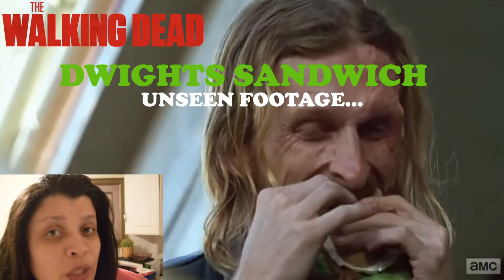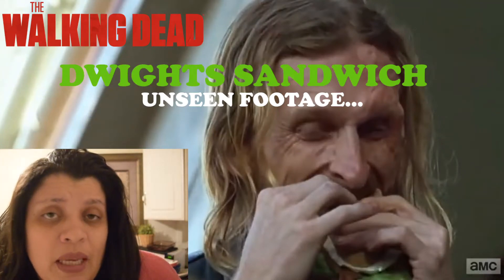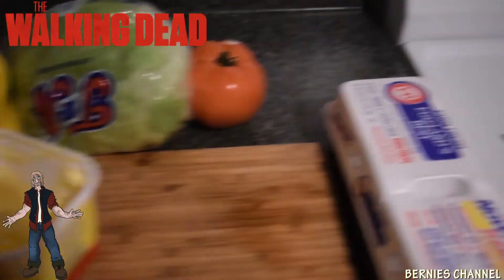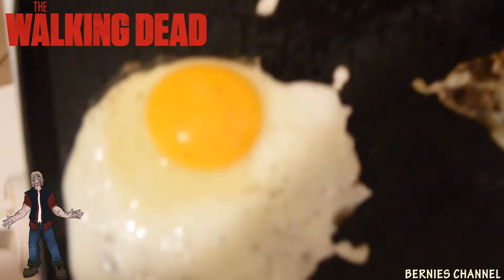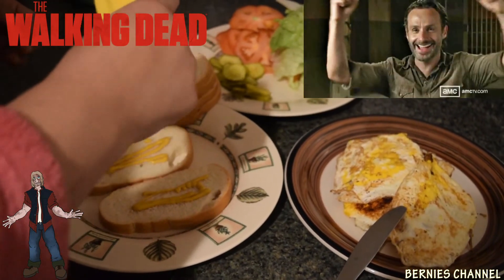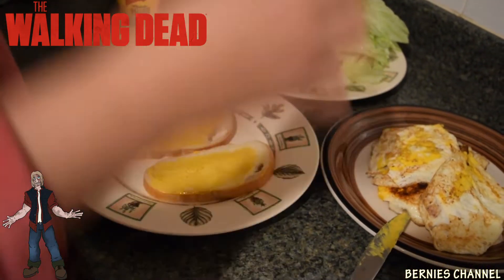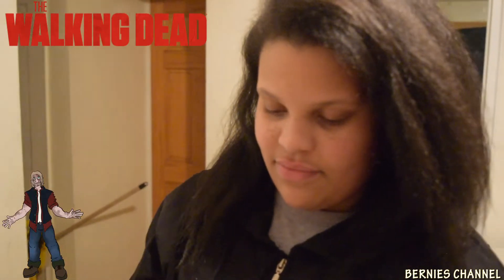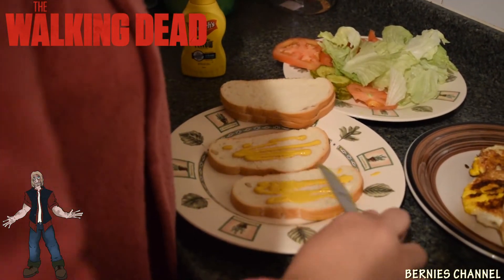TWD Dwights Sandwich - UNSEEN FOOTAGE!!!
This video is unseen footage from when I had made the Dwight Sandwich from TWD … hope you enjoy! :-)

This channel consists mostly of REACTIONS BUT me & my family also do VLOGS, CHALLENGES, PRANKS & other cool stuff!!!